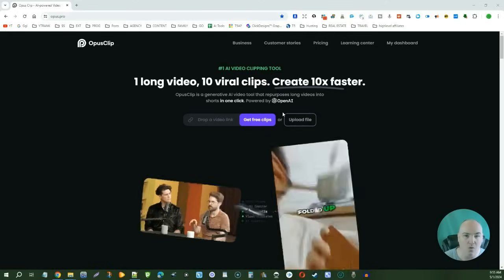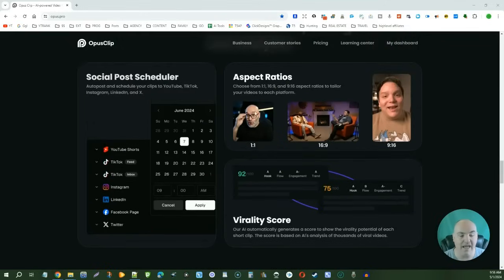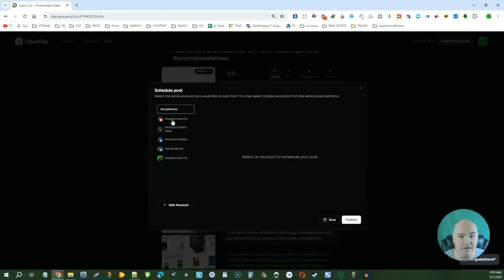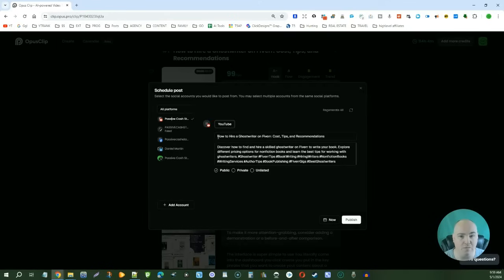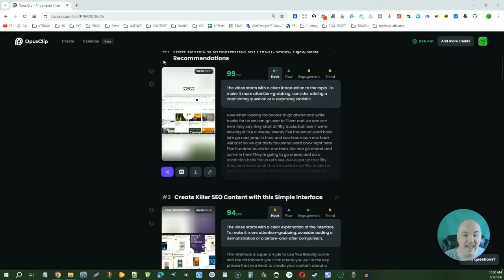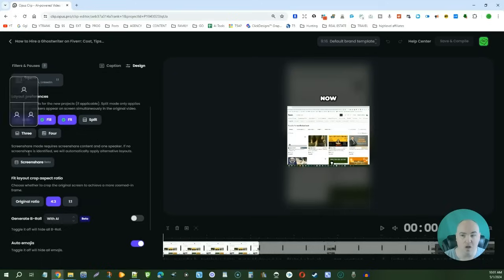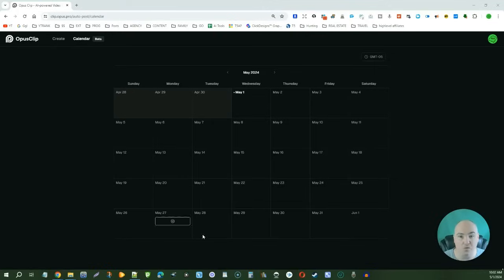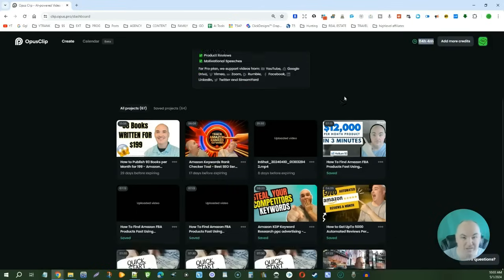Opus Clip Review - Full Opus Pro Review Demo Tutorial Training - Save Time with opusclip 3.0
Opus Clip Review - Full Opus Pro Review Demo Tutorial Training - How Much Time Can You Save Time with opusclip 3.0

Welcome to our comprehensive Opus Clip tutorial! In this video, we'll delve into the world of Opus Clip AI, providing an in-depth Opus Clip review and showing you how to use Opus Clip to elevate your video editing game. Learn the ins and outs of this powerful AI video editor and discover why it's one of the best AI video editing tools available today. We'll cover everything from how to make Instagram Reels with Opus Clip to utilizing the Opus Clip AI video generator for your YouTube content. Don't miss our Opus Clip AI tutorial 2024, where we explore the latest features and give you a thorough Opus Pro AI review. Whether you're a beginner or a pro, this review of Opus Clip and its AI capabilities will equip you with the knowledge to create stunning videos effortlessly. Tune in to see why Opus Clip is a game-changer in the realm of AI tools for YouTube and beyond!

This is a Comprehensive review of Opus Clip or Opus Pro, a revolutionary video editing software that has significantly streamlined the process of creating video clips, including clips with subtitles. The software allows users to automatically cut their videos into short clips suitable for various social media platforms like YouTube shorts, TikTok, Instagram, LinkedIn, Facebook, and Twitter using just a video link.

Opus Clip AI features functionalities for automatic subtitle addition, emoji integration, AI-generated B-roll, and virality scoring, which assesses the potential popularity of clips. Users can also manually edit clips for more personalized outputs. The software supports a range of video formats and sources, offers scheduling options for posts, and includes a calendar for organizing content.

Opus Clip Pro allows for significant time and cost savings by eliminating the need for manual editing or hiring additional personnel for video production. The Opus Pro AI tool is ideal for creators looking to efficiently produce and distribute video content across multiple platforms.

⏰ Opus Clip Review AI Pro Key Moments ⏰
00:00 Introduction to Opus Clip Review
00:08 Revolutionizing Content Creation with Opus Clip
00:37 How Opus Clip Works: A Deep Dive
01:53 Uploading and Editing Your Videos Made Easy
02:53 Scheduling and Sharing Across Platforms
04:57 Maximizing Your Content with Opus Clip
06:25 Final Thoughts and Free Trial Offer